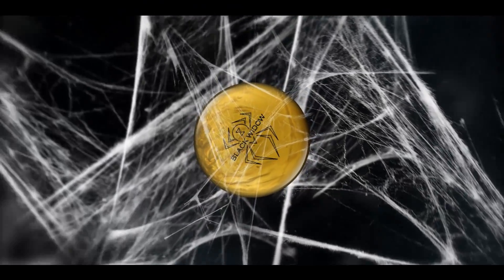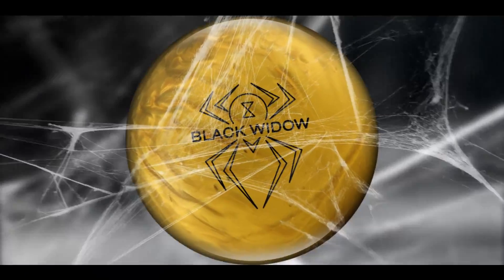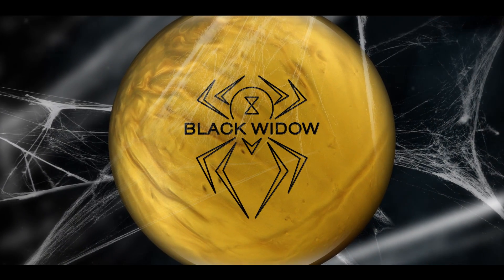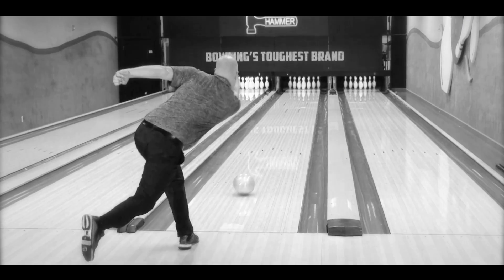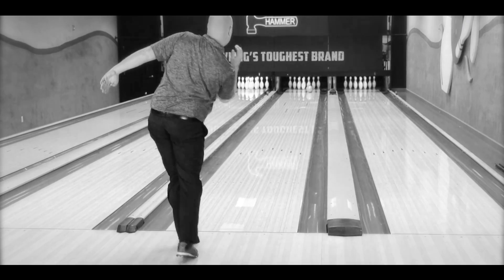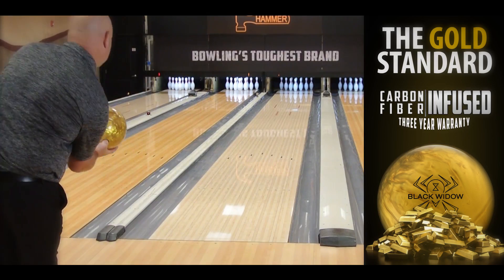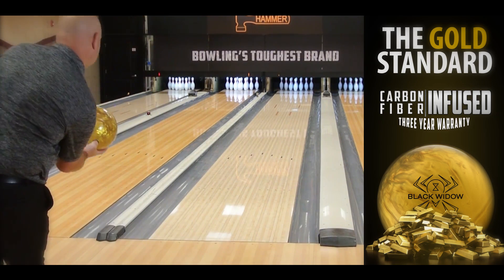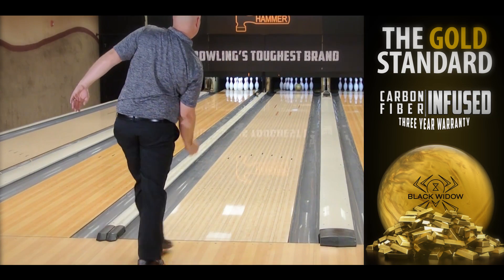Hammer Black Widow Gold | Mike Wolfe Pin Up Layout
Hammer sets the gold standard with the new Black Widow Gold. Watch Mike Wolfe throw the new Gold Widow with his pin up layout. Comparison and pin down layout videos to follow, so check back with our channel often.